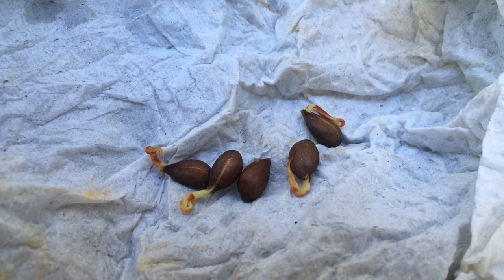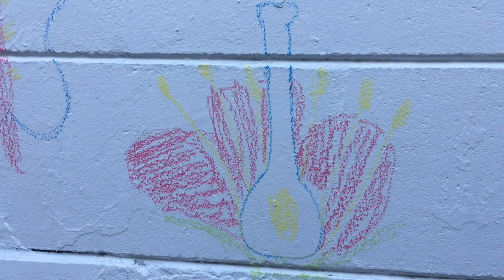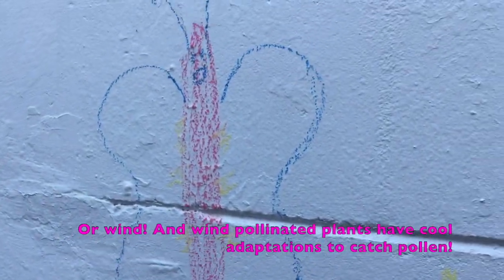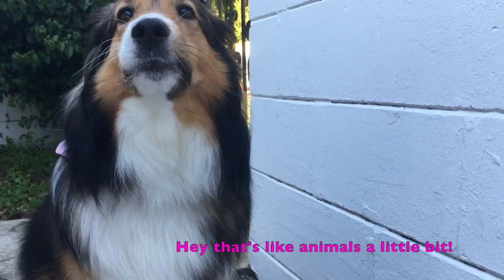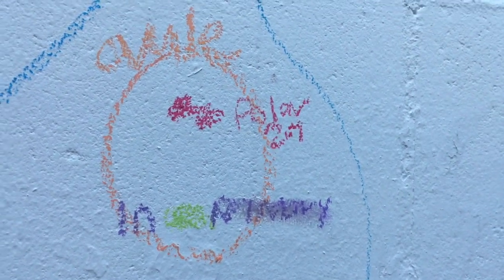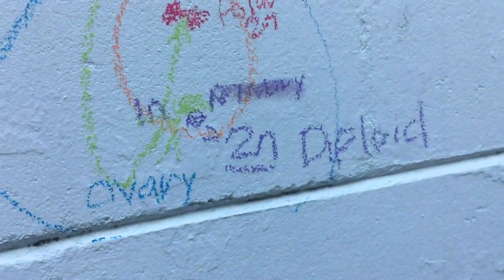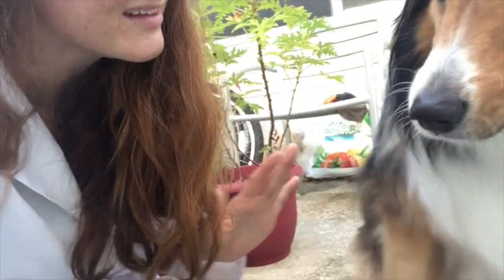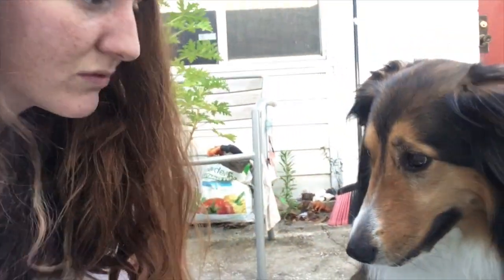HOW DO PLANTS MAKE BABIES?! And Double Fertilization!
Hey GUYS!

Helpful Links for you guys to continue learning!

(Hydroponics isn’t exactly the same as what we talked about today, but it’s still SOOOO COOL!)

QUESTION OF THE WEEK: Have you ever grown plants on a sponge or wet paper towel?

-Allie and CoCo